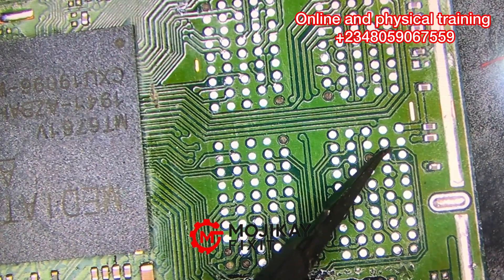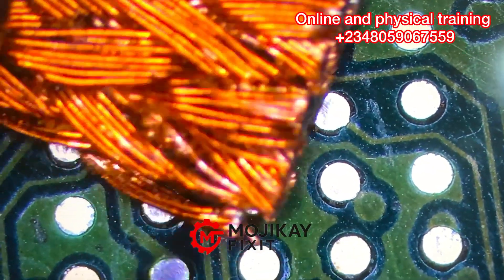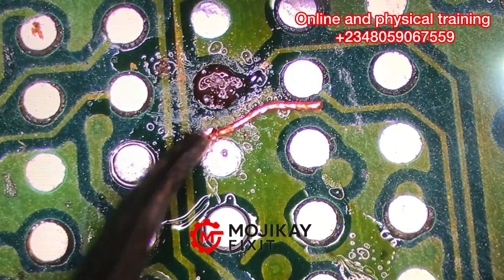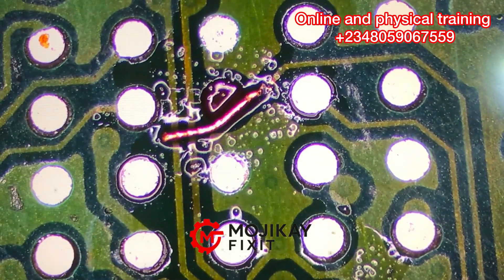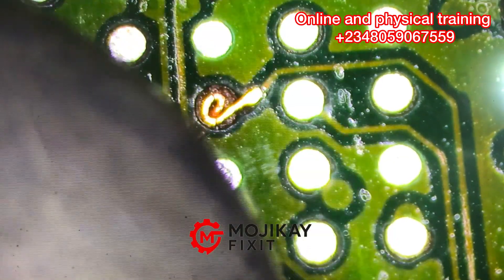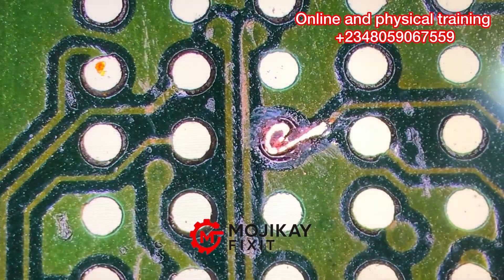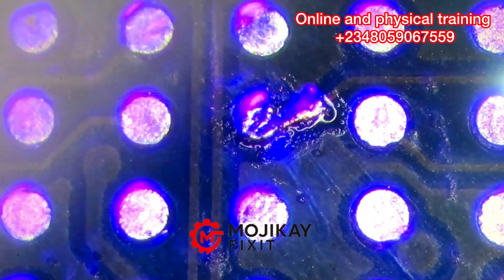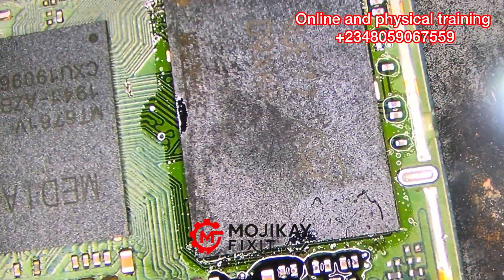Fixing Peeled or Damaged PCB Pads on Mobile Phones | Easy Repair Tutorial. Step by step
Learn step-by-step how to repair broken or peeled pads on a mobile phone PCB. In this tutorial, I’ll show you the right tools, materials, and techniques to restore damaged pads so your phone’s board works like new again. Whether you’re a beginner in phone repairs or an experienced technician looking to improve your skills, this video covers everything from surface preparation to soldering tips for a lasting fix.

✅ Perfect for phone repair beginners and professionals
✅ Detailed, easy-to-follow demonstration
✅ Tips to prevent further PCB damage